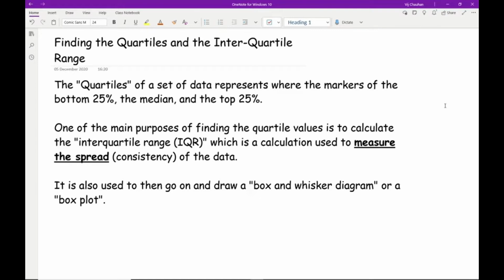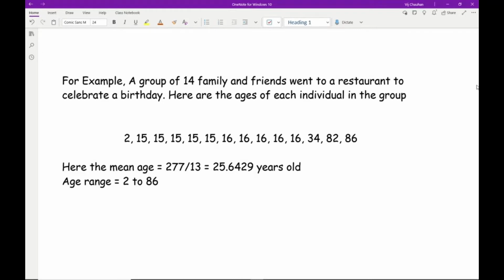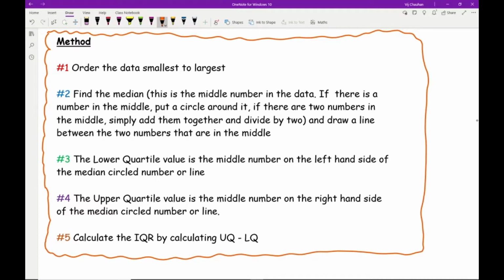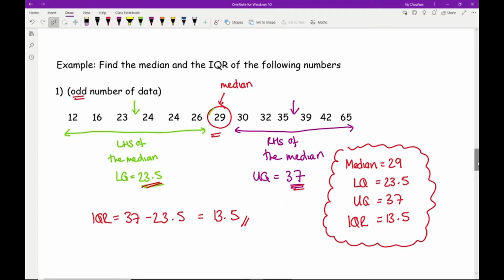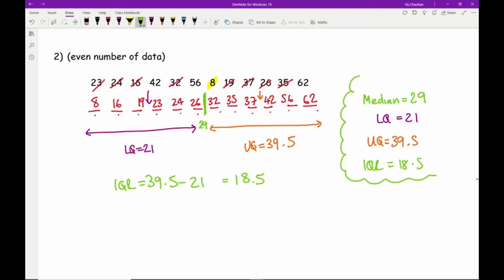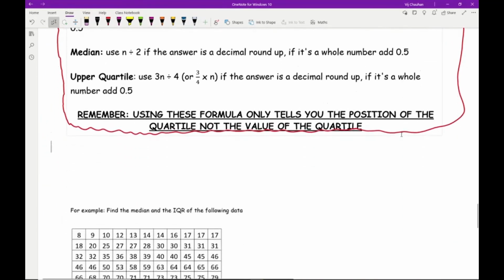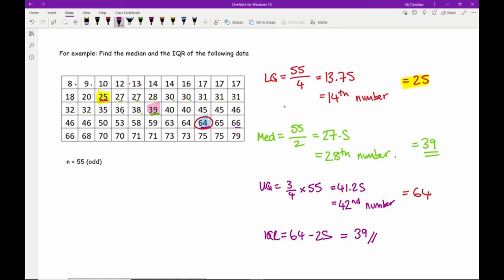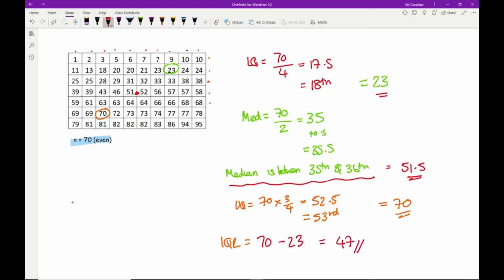KS3/GCSE Maths - Finding the Quartiles and Inter-Quartile Range (IQR) from a list of numbers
What is the Interquartile Range and why is it used
How to find the quartiles from a small and large list of numbers

Note sheet

Worksheet with Answers